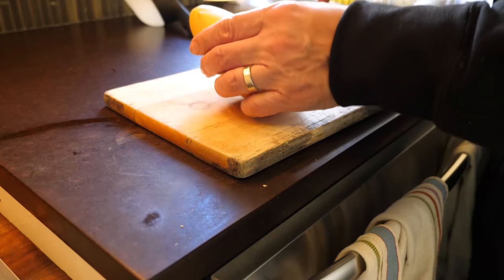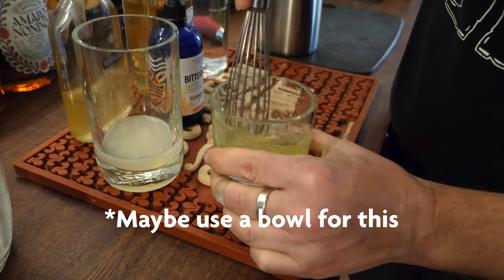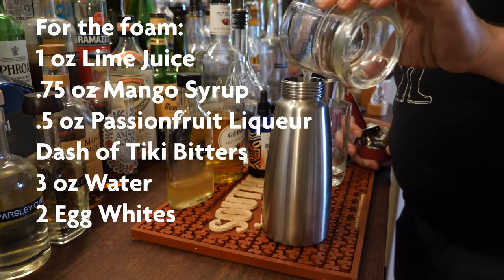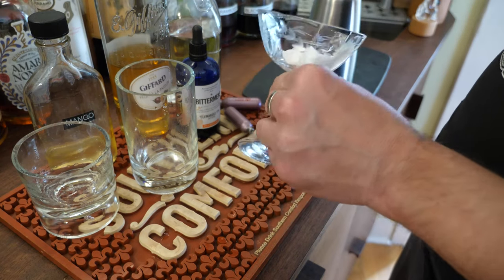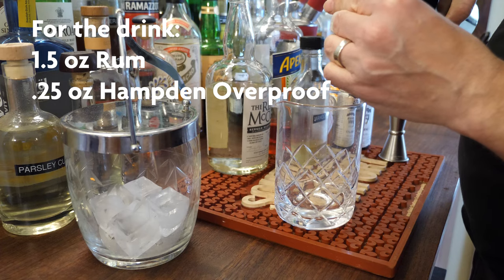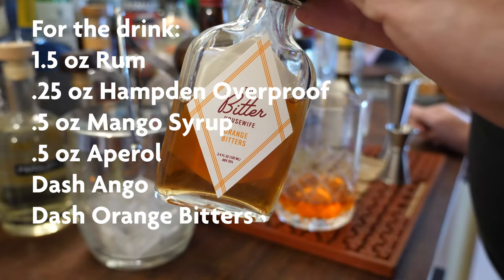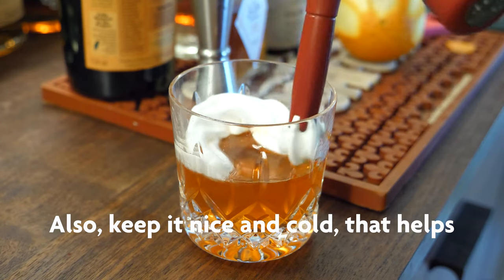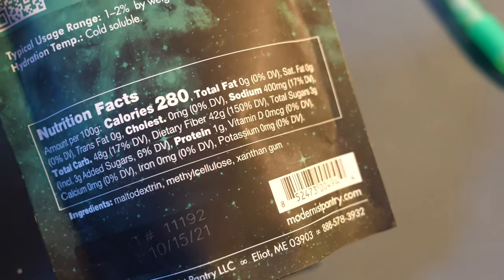Mango Foam! | Egg white foam using mango syrup in the iSi whipper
Egg white foams in the iSi whipper are super fun, relatively easy and impressive to your friends. Here are a couple of videos I refer to when thinking about foams:

Basically you need egg whites, some kind of acid, and some other liquid which can be anything from booze to water. Here is what I did:
2 egg whites
1 oz lime juice
.75 oz mango syrup
.5 oz passionfruit Liqueur
3 oz water
You put all this into your iSi whipper and charge with 2 NO2 cartriges, shake it up a bit, and keep it cool and it should be great.

For a drink I did a quick riff on a rum Old Fashioned
1.5 oz Rel McCoy 3 yr Rum
.25 oz Hampden Overproof
.5 oz Mango Syrup
.5 oz Aperol
1 Dash Angostura
1 Dash Orange bitters

Cheers!